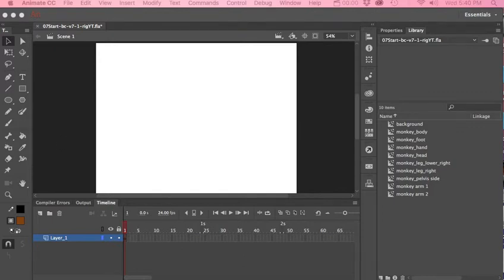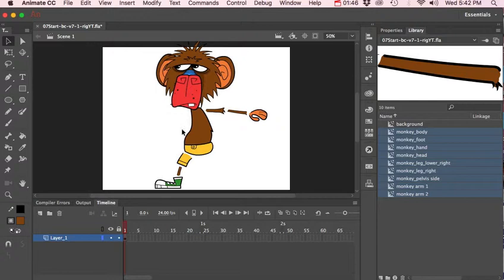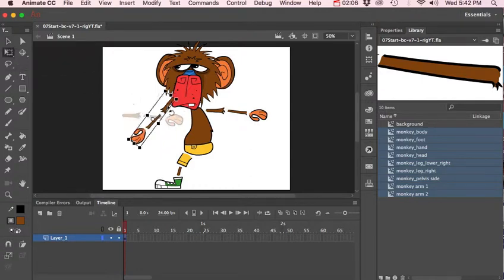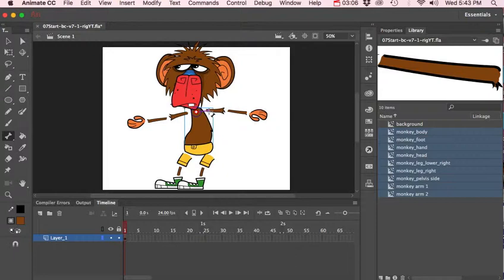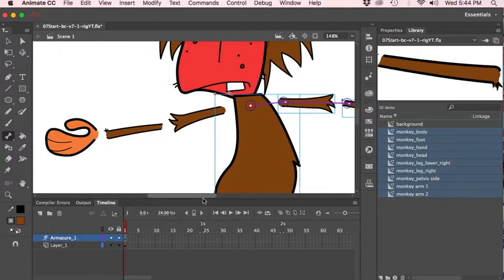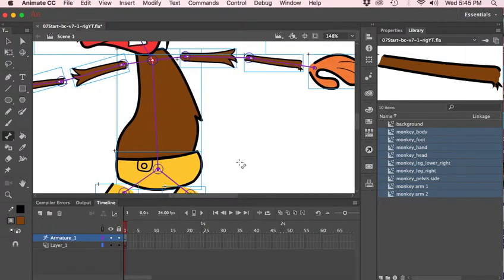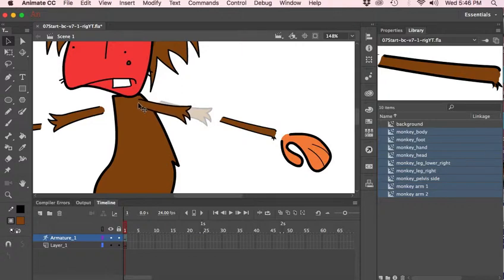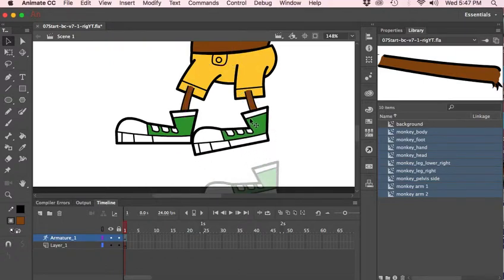Adobe Animate Lesson7 part1 Armature